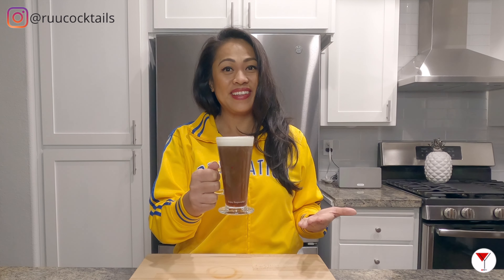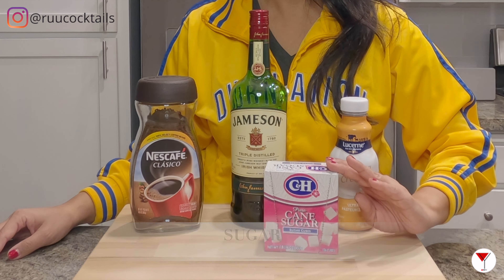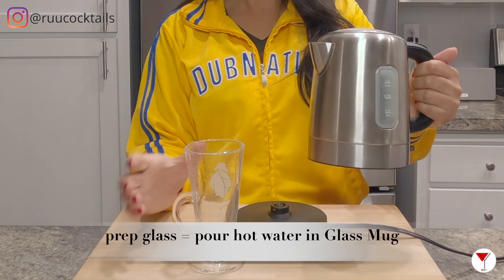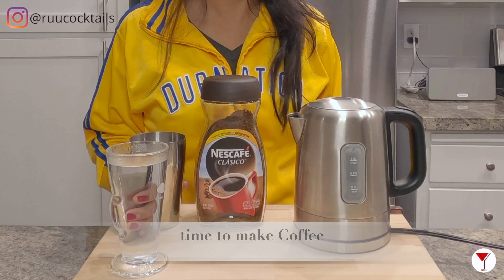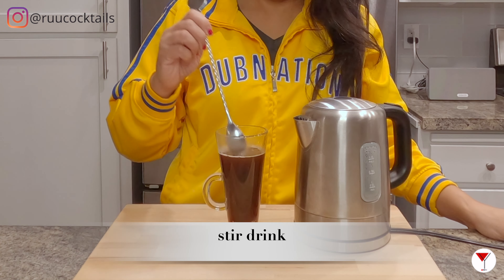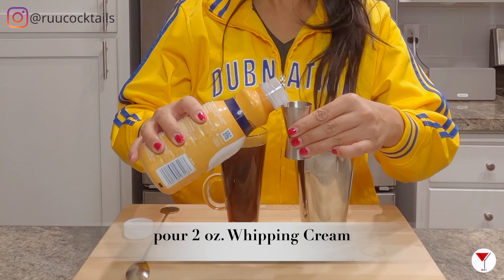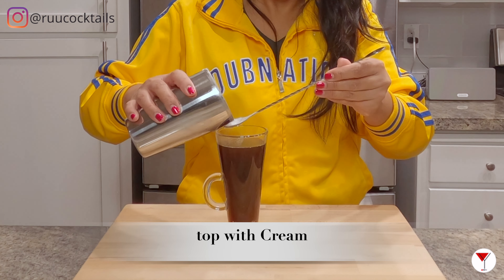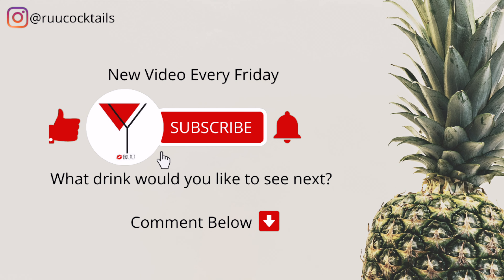Irish Coffee | How to make a cocktail with Irish Whiskey, Coffee, Sugar & Cream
How to make a Irish Whiskey | Cocktail with Irish Whiskey, Coffee, Sugar & Cream

Ingredients:
1.5 oz. Irish Whiskey
4 oz. Coffee
2 tsp. Sugar
Top with Cream

ABOUT:
Ruu Cocktails was created for audiences who want to learn how to make mixed drinks. This channel will guide you through step-by-step instructions so you can follow along in the process.

🎥 Tune in each Friday to get a drink recipe that you can make from 🏠

⚠️ Must be of legal age to purchase and/or drink alcohol. Please Drink Responsibly!

👍 Follow @ruucocktails on Instagram by clicking on the link below 💋